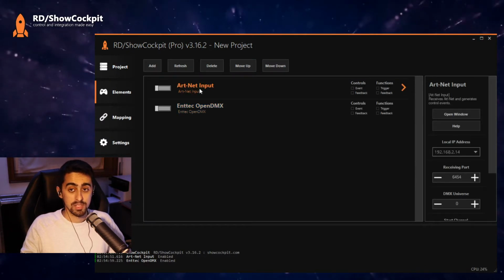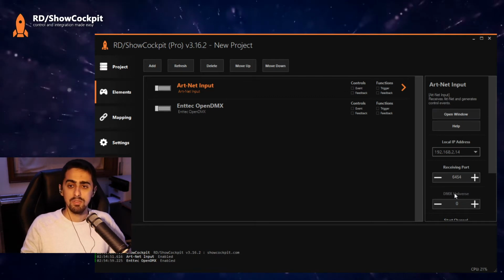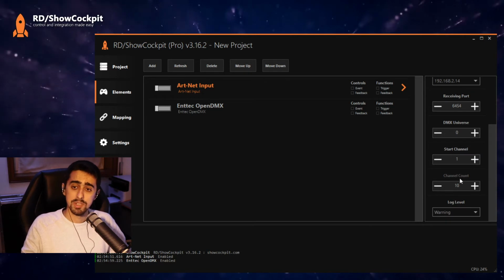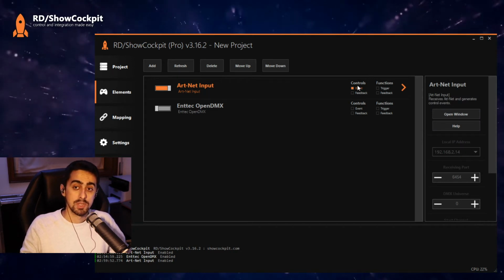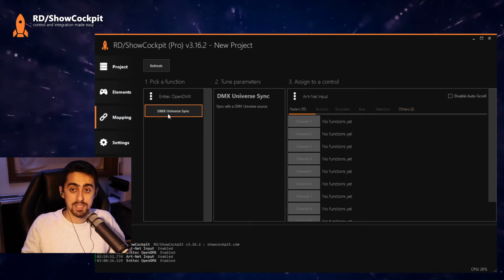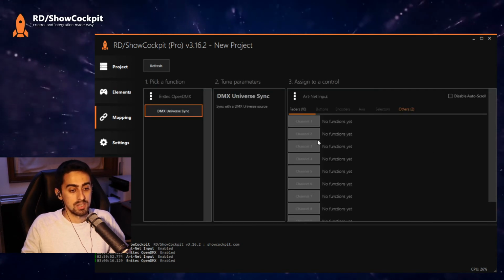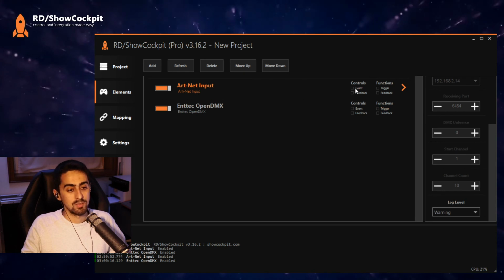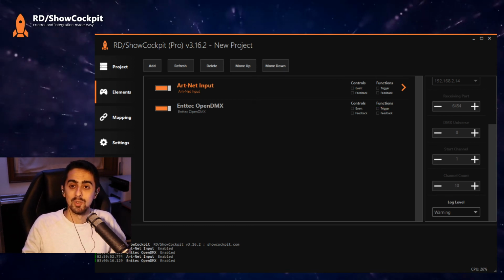How to translate ArtNet to OpenDMX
In this video we will learn how to use ShowCockpit to receive ArtNet DMX and output the DMX Universe to an Enttec OpenDMX.